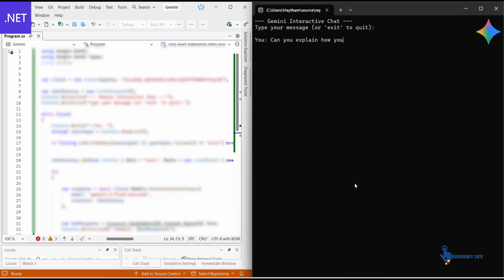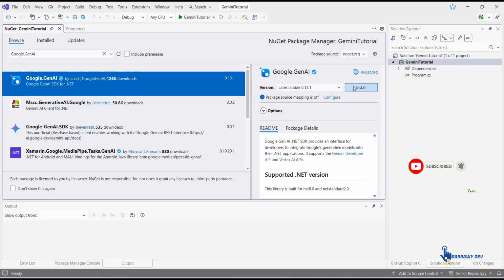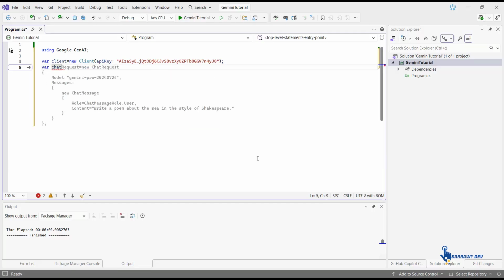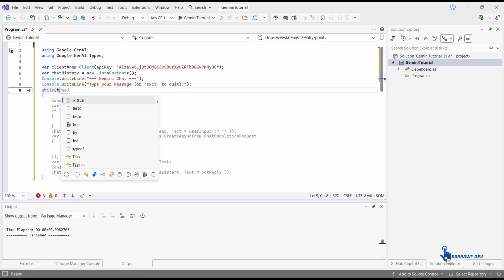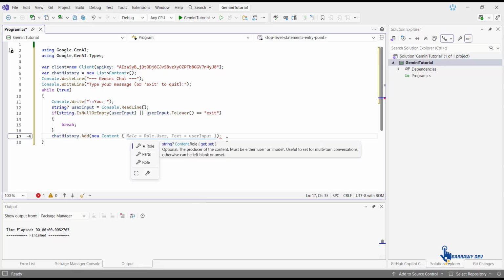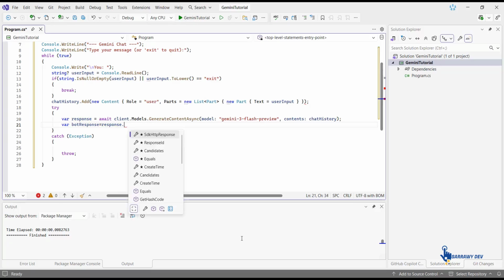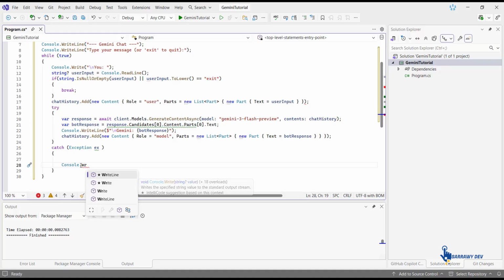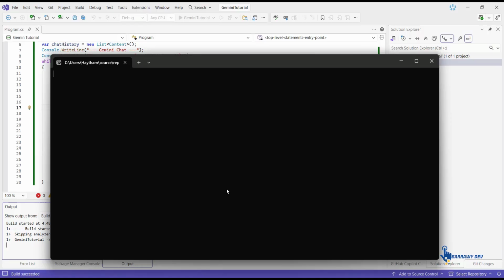Building a Stateful AI Agent with .NET 10 and Gemini 3 Flash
By default, Large Language Models like Gemini are stateless. This means every time you send a prompt, the AI has no idea who you are or what you just said. In this tutorial, we are going to fix that by exploring AI with Dotnet and ASP.NET Core with AI integration.

I will show you how to build a Stateful AI assistant C# (or even a Dotnet AI agent) from scratch using the latest Visual Studio 2026 and .NET 10. We’ll dive into the "Memory Illusion" technique, where we manage a conversation history list locally and feed it back to the Gemini 3 Flash model to maintain full context. This is more than just a simple C# Gemini demo; it's a complete Google Gen AI course style breakdown of Gemini 3 Flash coding.

🚀 What You Will Learn: Whether you are interested in AI with ASP.NET or desktop apps, you will learn:
Setting up a Console Project in the brand new .NET 10 AI features.
Installing and configuring the official Google.GenAI SDK.
Google AI Studio شرح: How to navigate and use the platform effectively.
Understanding Stateless vs. Stateful architecture for Gemini 3 Flash API apps.
Implementing a List to store and manage chat history using C# Gemini API.
Live Test: Asking Gemini about "Clean Code" and "SOLID Principles" to verify context awareness.

🛠️ Tech Stack & Features:
Language: C# 14
Framework: .NET 10 AI integration
IDE: Visual Studio 2026
Model: Gemini 3 Flash Preview
SDK: Google.GenAI 0.13.1
Focus: Google AI Studio C# and AI Studio tutorial basics.

🔍 Topics Covered in this Tutorial: This video is a comprehensive guide on C# AI programming tutorial and building a C# AI agent. We explore C# AI projects, C# AI programming, and how to create a C# AI chatbot through advanced C# AI coding. If you're looking for Dotnet AI agent development or Gemini integration, this guide covers Gemini AI developer workflows and Gemini API integration using Google AI Studio.

NuGet Installation Command: dotnet add package Google.GenAI --version 0.13.1

📍 Video Chapters:

​00:00 Introduction: The Memory Illusion in AI
00:43 Setting up the Project in Visual Studio 2026
01:07 Installing Google GenAI NuGet Package
01:32 Initializing the Client and API Key Setup
02:21 Creating the Local Memory Bank (List of Content)
02:54 Designing the Console Chat Interface
03:15 Implementing the Conversation Loop
04:02 Managing Chat History and Roles (User vs. Model)
04:40 Sending Context with GenerateContentAsync
05:39 Handling and Displaying Gemini’s Response
06:54 Error Handling with Try-Catch
07:18 Final Demo: Testing the Stateful Agent